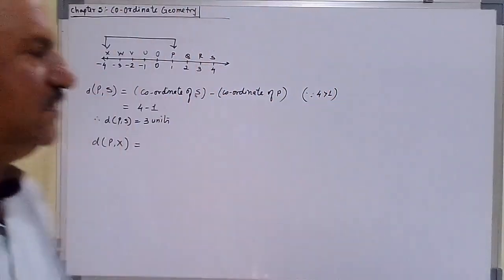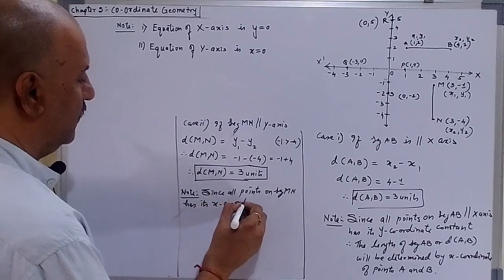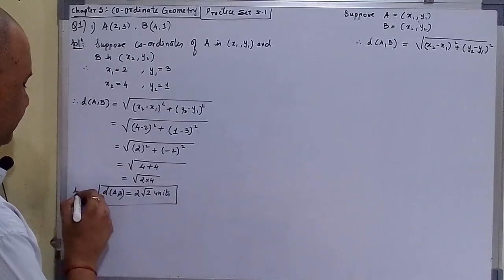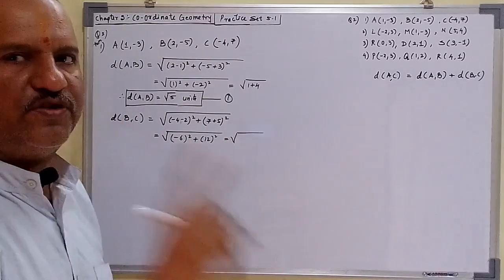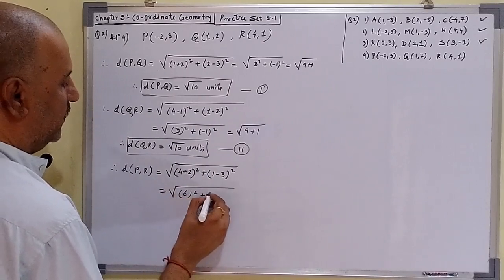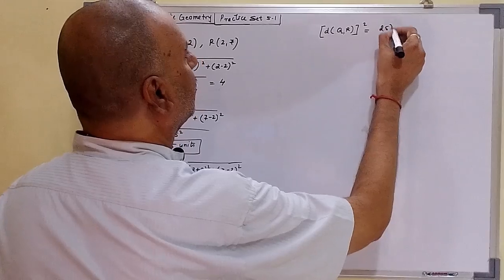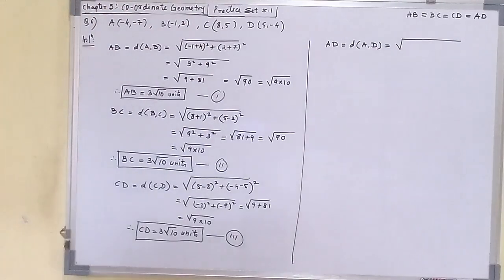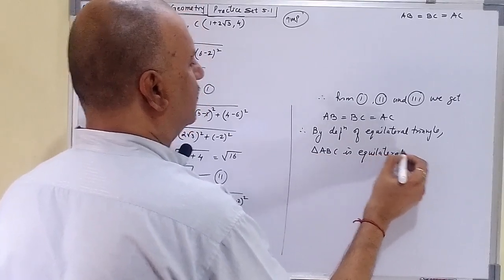Co-ordinate Geometry Chapter 5 Practice Set 5.1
This Video Explains Geometry Co-ordinate Geometry Chapter 5 Practice Set 5.1. SSC Board Maths

Class10Co-ordinate Geometry
Co-ordinateGeometryChapter5